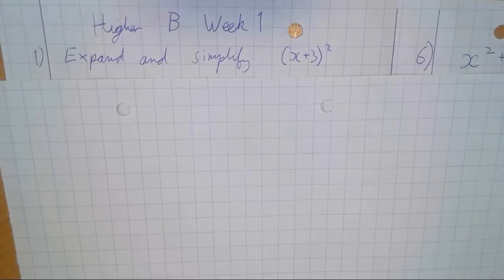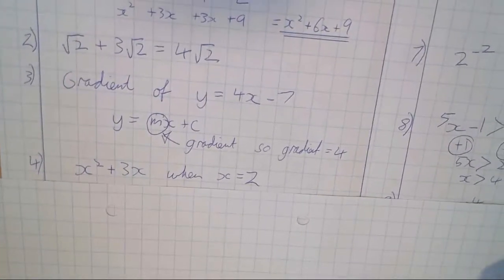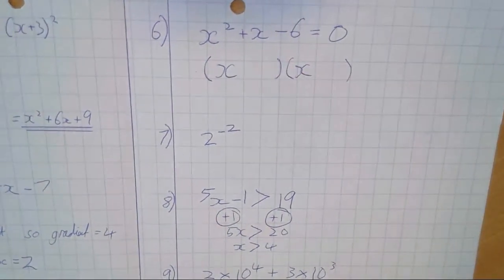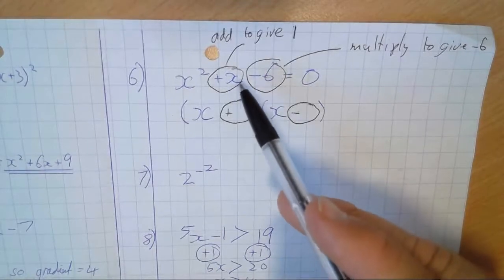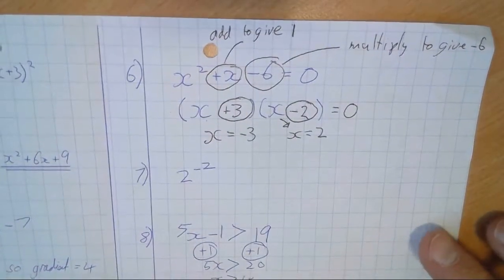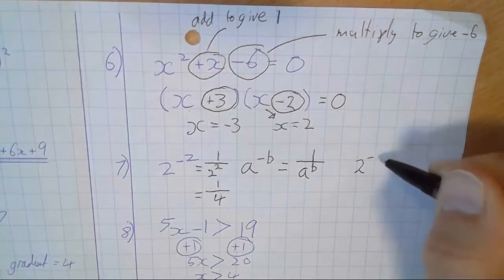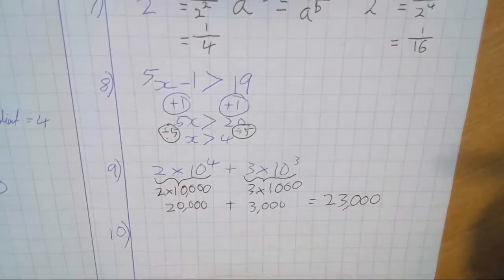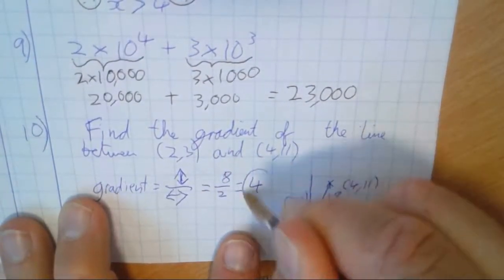Higher B Week 1 H/W Solutions for correction